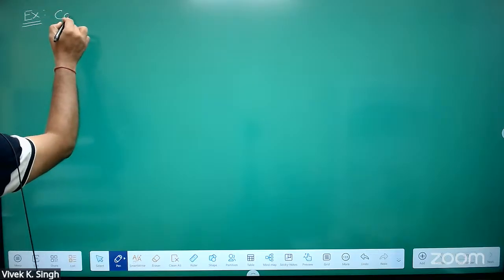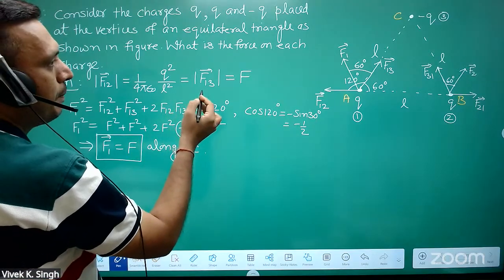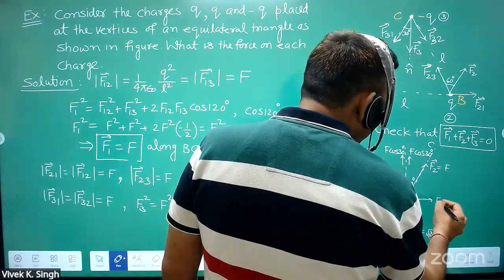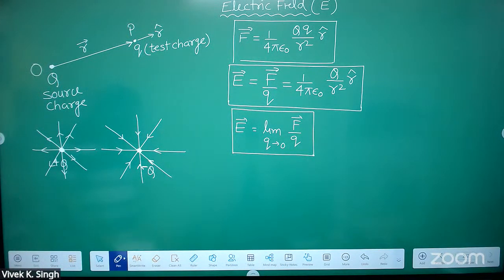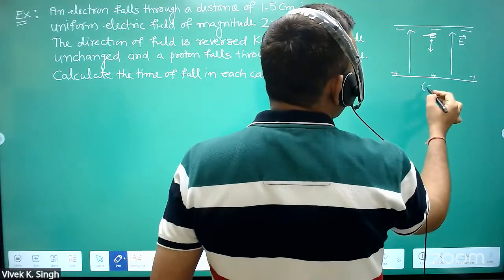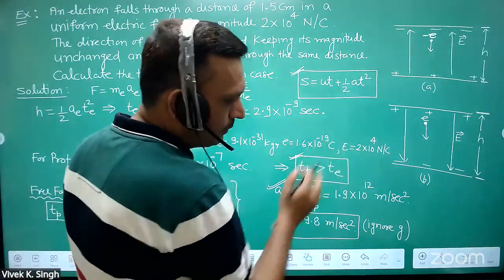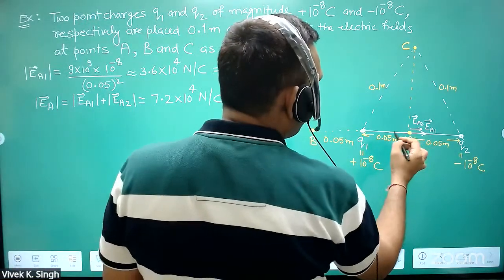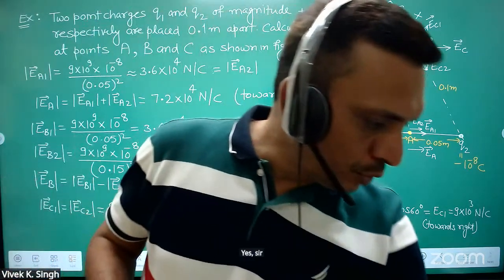PGT-Physics Lecture Series | Electric Charges and Fields | Lecture-3